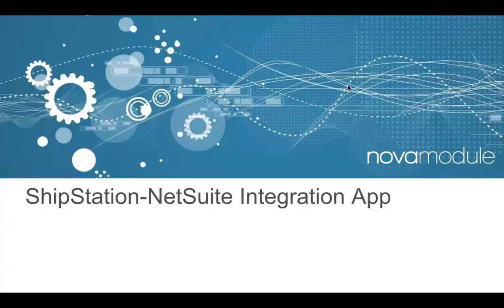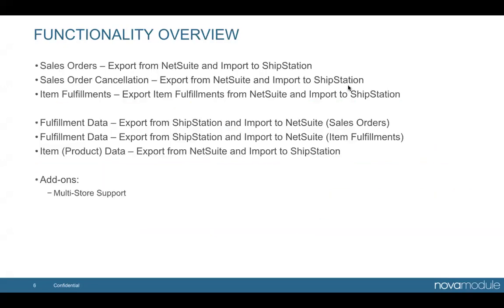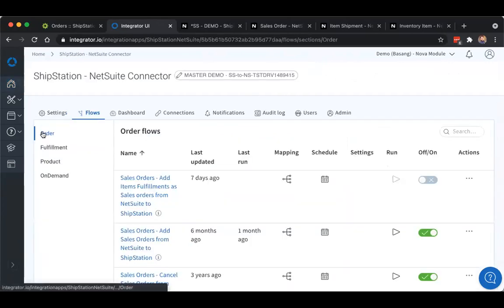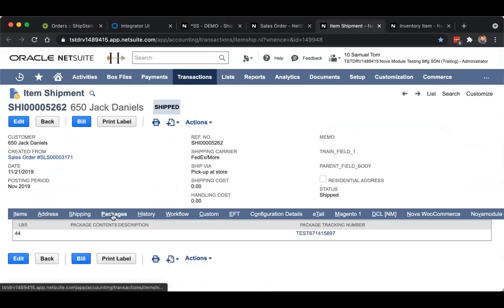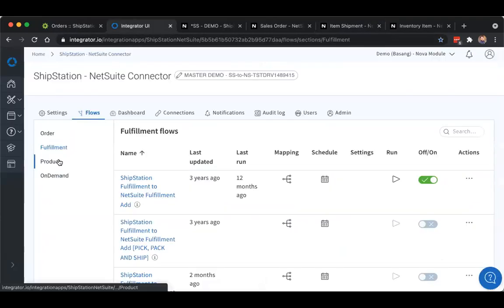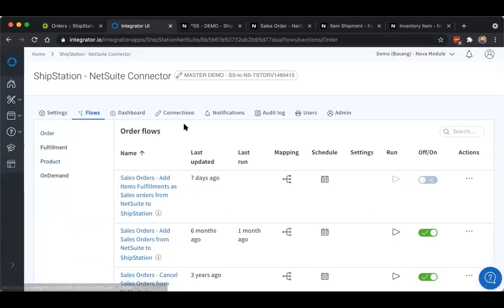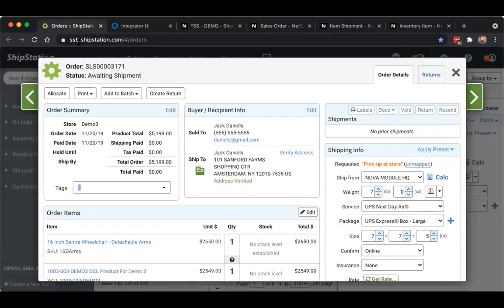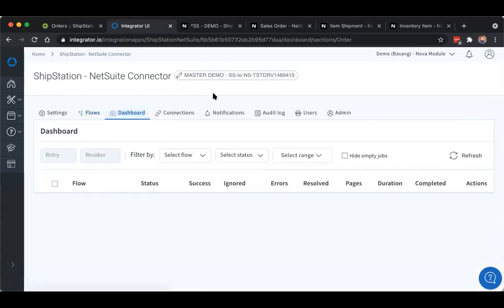NetSuite-to-ShipStation Integration App - Brief Functionality Overview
Pre-built NetSuite-to-ShipStation Integration App by Nova Module meets the requirements of many customers who have been using this integration app since its first release in 2017.

FUNCTIONALITY HIGHLIGHTS
Export Sales Orders (OR Item Fulfillments in Picked/Packed Status) from NetSuite to ShipStation
Import Fulfillment Data from ShipStation to NetSuite
Update Item Attributes from NetSuite to ShipStation
Sync Order Cancellations bi-directionally from NetSuite to ShipStation and from ShipStation to NetSuite.